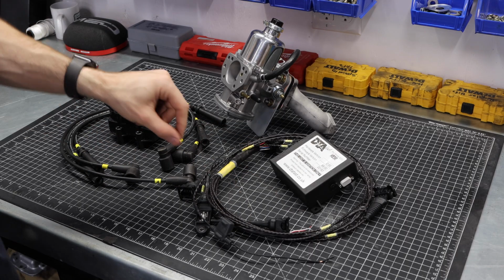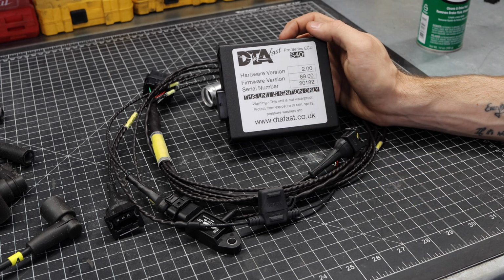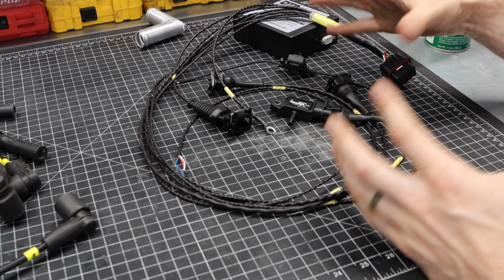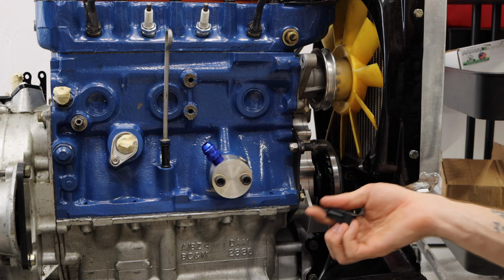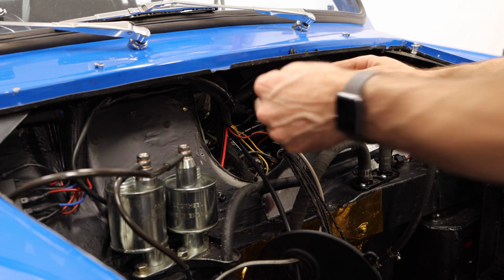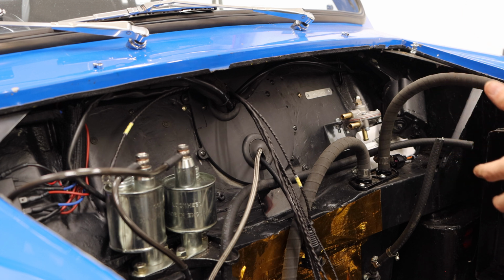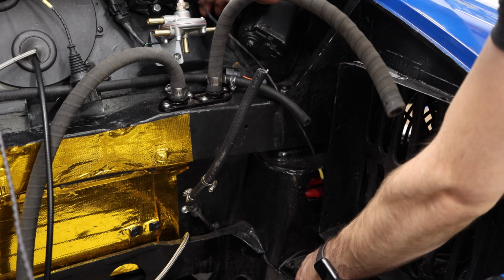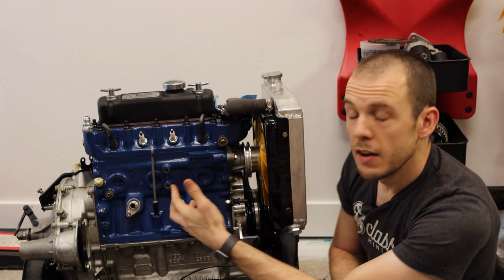Turbo Classic Mini | Part 2 - Wiring the ECU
In today's episode, we are laying out and installing the majority of the ECU wiring and harness for the MED Engineering/DTAFast Ignition only ECU I am using for my Turbo Classic Mini Build.

❱❱ Address for Mail Time:
6241 South Blvd

Please note Classic Mini DIY assumes no liability for property damage or injury incurred as a result of any of the information contained in this video.  Classic Mini DIY recommends safe practices when working with power tools, automotive lifts, lifting tools, jack stands, electrical equipment, blunt instruments, chemicals, lubricants, expensive electronics, or any other tools or equipment seen or implied in this video.  Due to factors beyond the control of Classic Mini DIY, no information contained in this video shall create any express or implied warranty or guarantee of any particular result.  Any injury, damage, or loss that may result from improper use of these tools, equipment, or the information contained in this video is the sole responsibility of the user and not Classic Mini DIY. Only attempt your own repairs if you can accept personal responsibility for the results, whether they are good or bad.